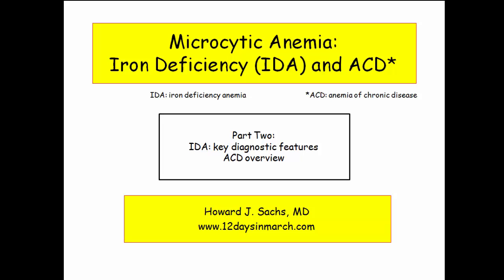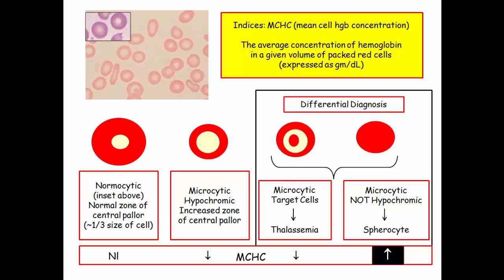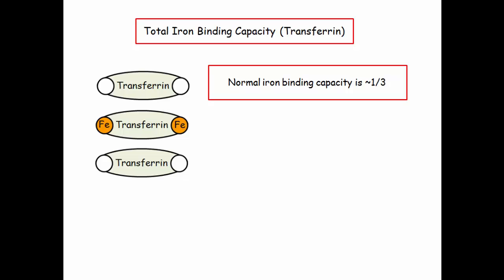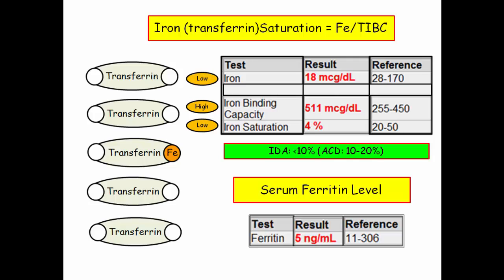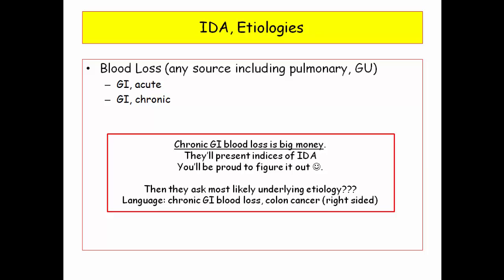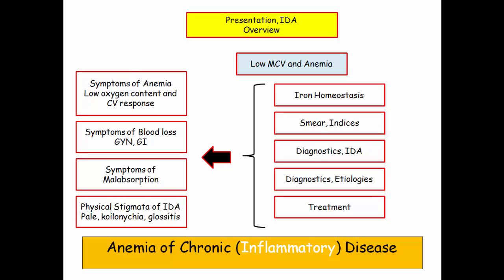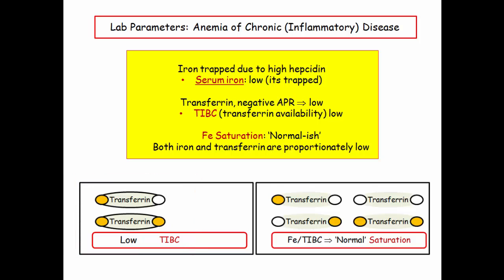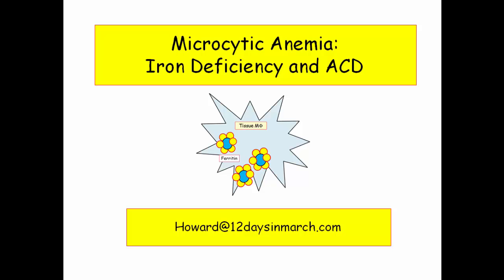12DaysinMarch, Microcytosis, Iron Deficiency and ACD for USMLE Step One